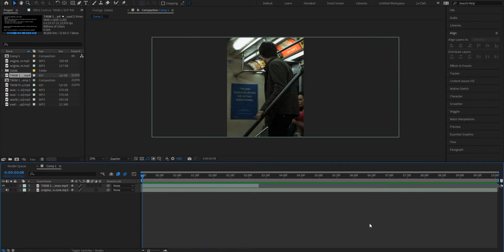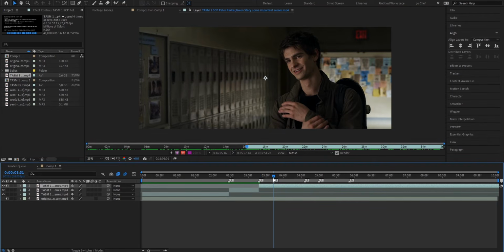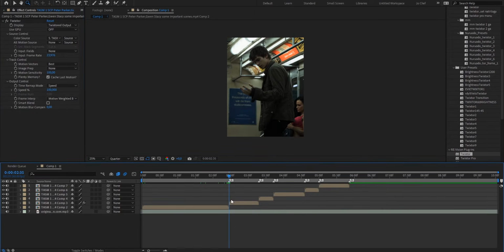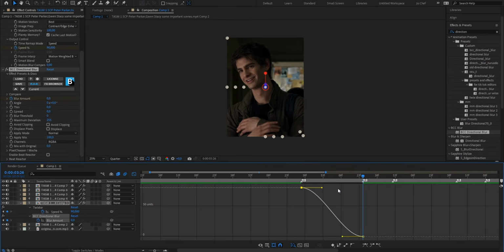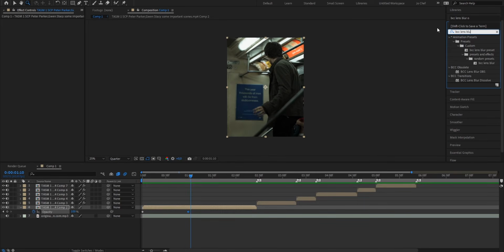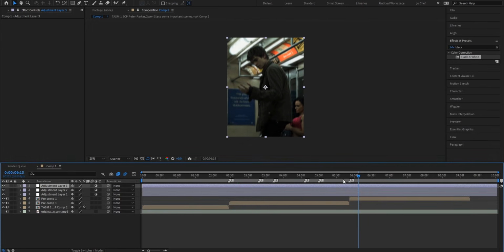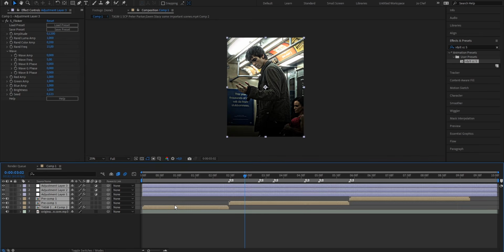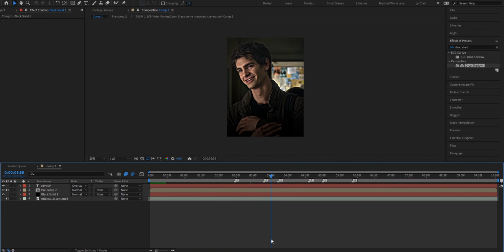Smooth TikTok Edit Tutorial I After Effect's Beginner Guide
How to make smooth TikTok edits in After Effects, TikTok Edit Tutorial Beginner Guide